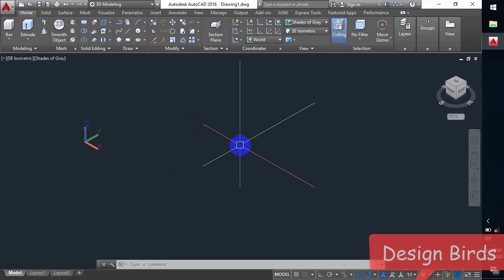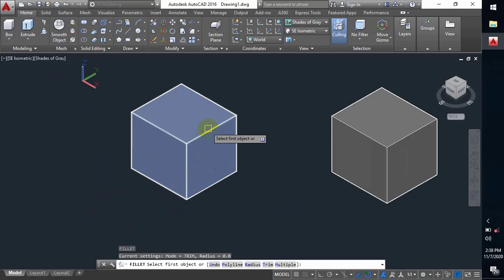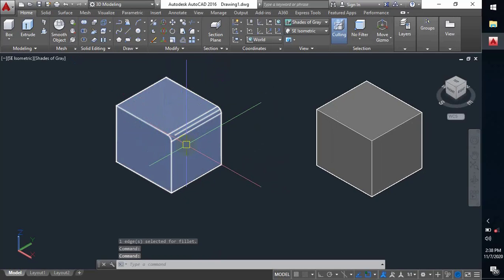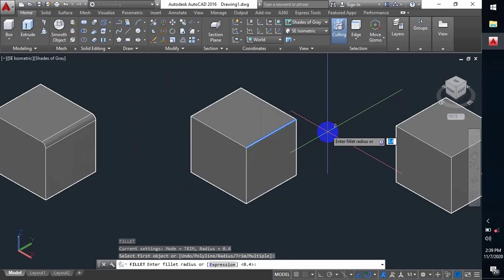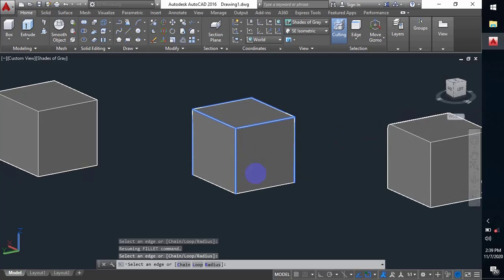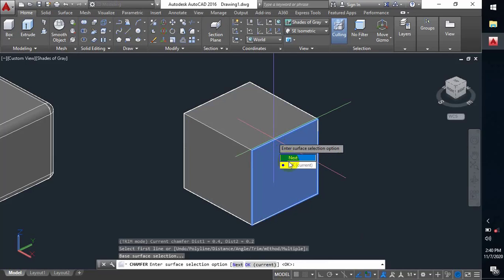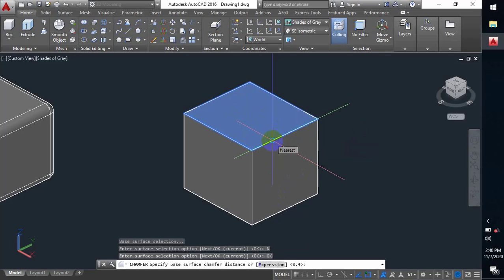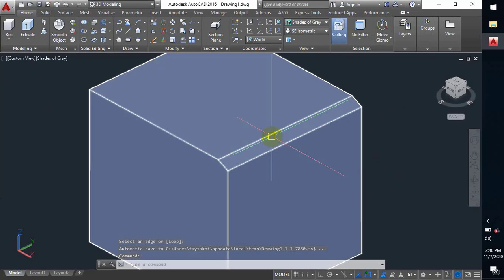AutoCAD 3D Basic | AutoCAD Tutorial | how to learn autocad 2d to 3d | Part-3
From All The Last Tutorial We Learn autoCAD 2D .From Now We Are Going To Learn About 3D.
Here you can learn about autocad 3d .You can also learn about .
autocad,autocad tutorial,autocad 3d,autocad 3d basic,autocad 3d tutorial,autocad 3d modeling,autocad 3d basic design,how to learn autocad etc.